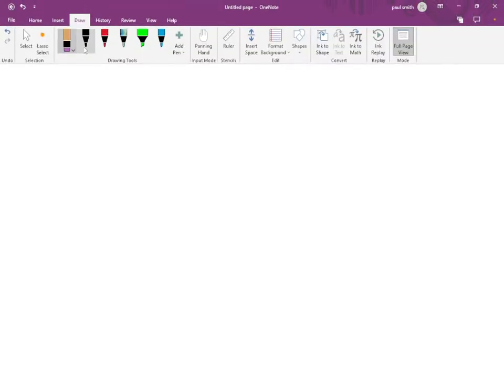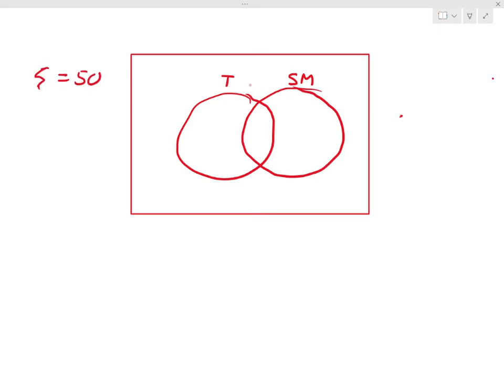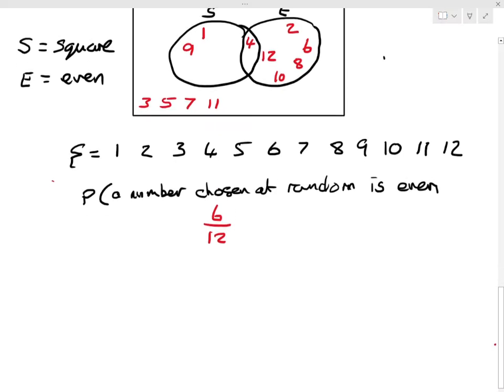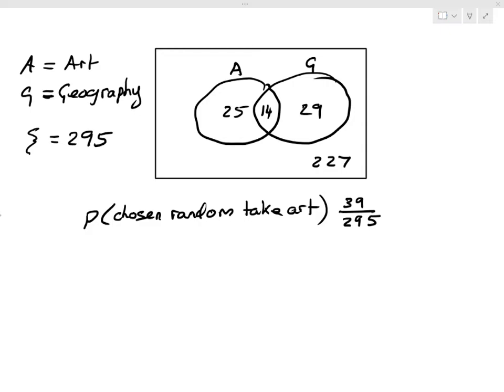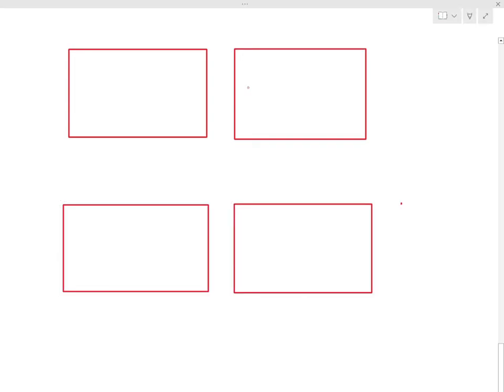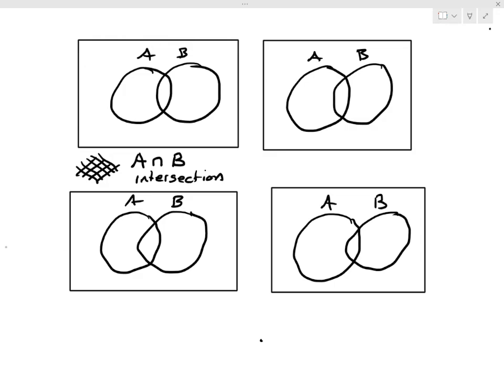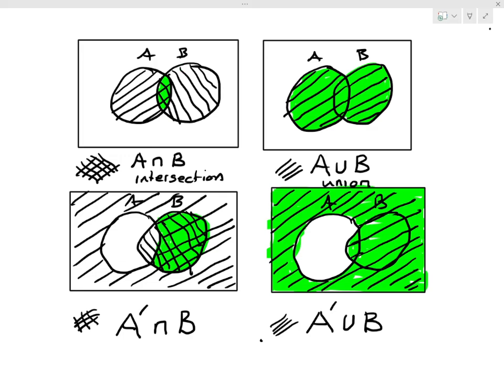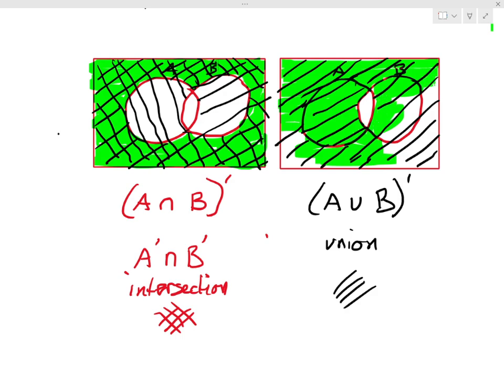lesson 24 venn diags